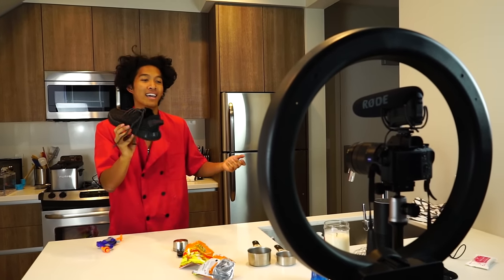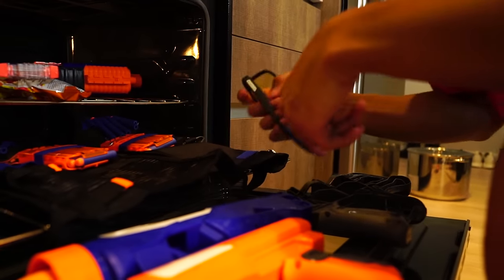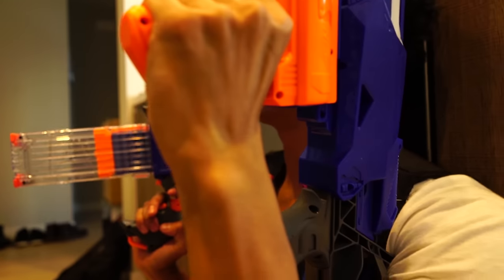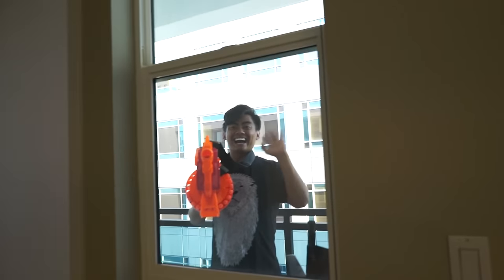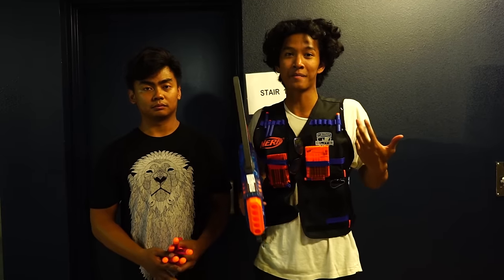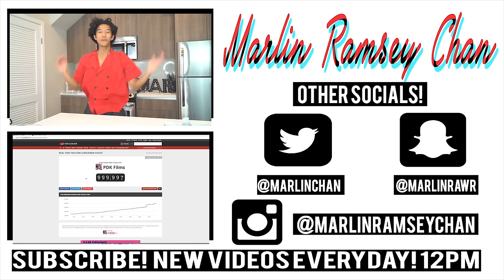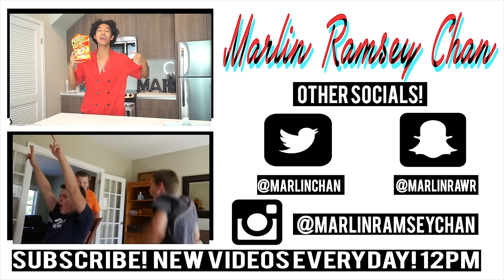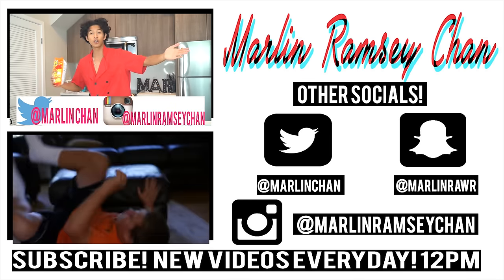Nerf War: One Million Bullets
Shoutout to PDK Films for their awesome video and congratulations on one million subscribers! I hope I can get to One Million subscribers one day too! Guava juice and I love Nerf wars maybe we will play sometime! It felt like we used one million bullets in the making of this video hah!

My name's Marlin Ramsey Chan I make Daily Vlogs, Challenges, skits, Gaming and Cooking videos on my channel. I started doing youtube after being inspired by Ryan Higa at a young age. I later got the chance to work with him on Internet Icon Season One in 2012. Here i am now still making videos. I AM Cambodian so I'm exotic. that other asian on youtube...oh wait...you mean that cambodian one? yeah that one... yupp.